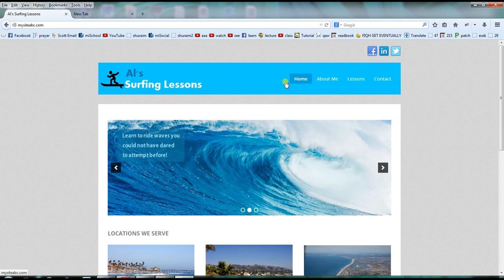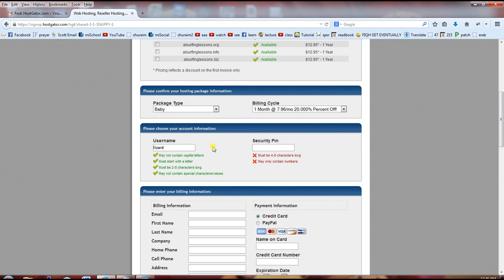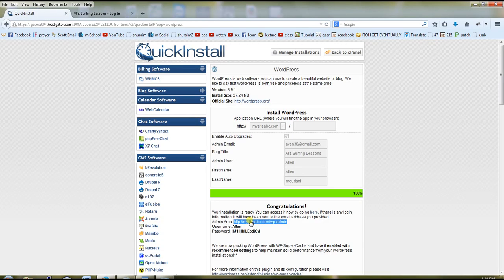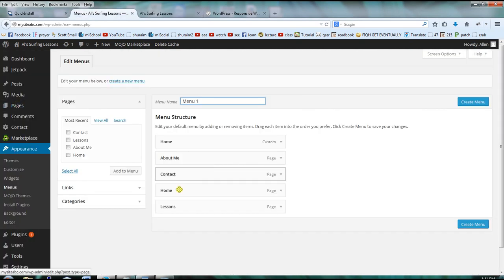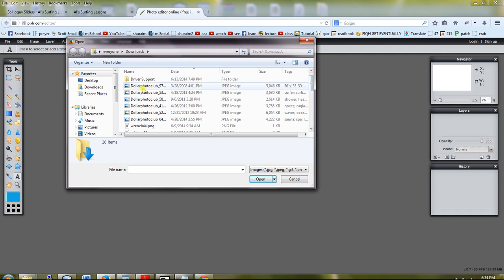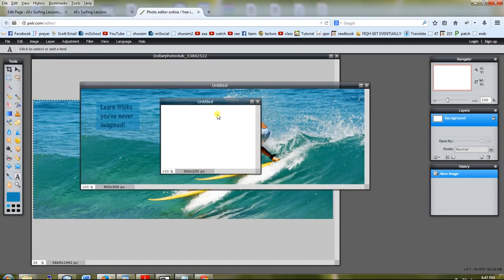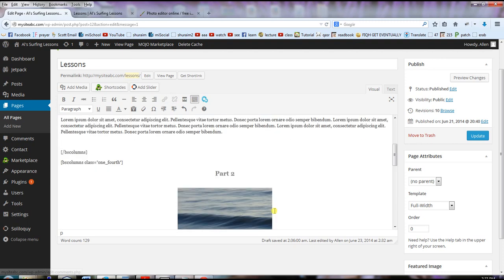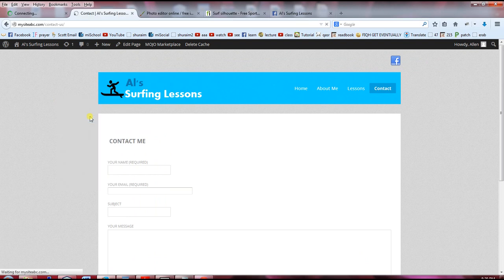Learn How to Create a Business Website - Step by Step - 2014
Learn how to build a website with Wordpress with my step-by-step method.  This tutorial is taught by a website developer.  You will learn everything there is to build your website.  Just follow along and you can complete it while watching my video.  This is a free tutorial so enjoy and a like would be appreciated.